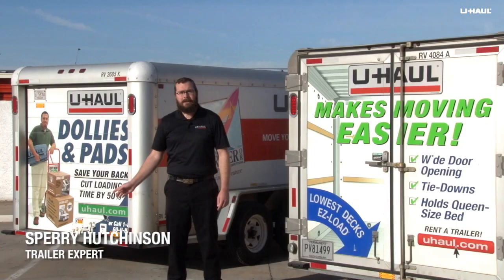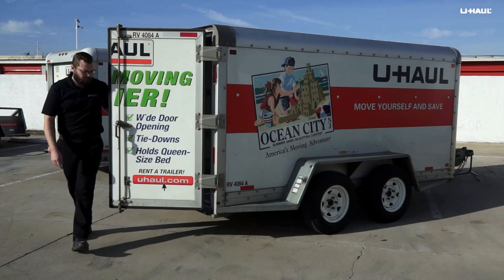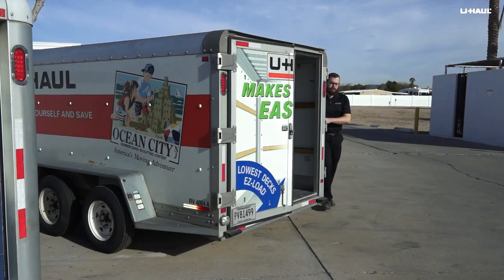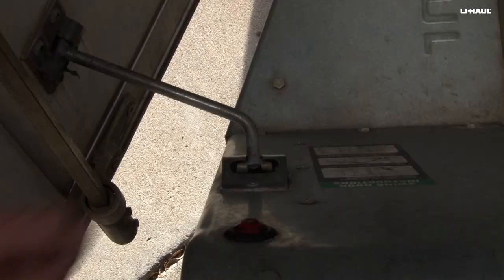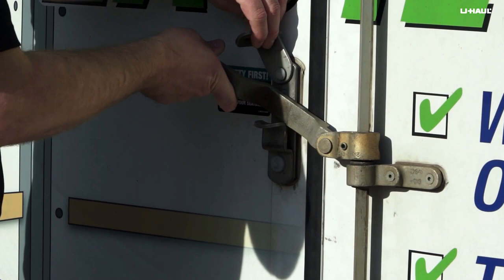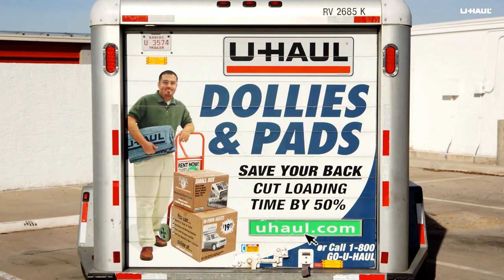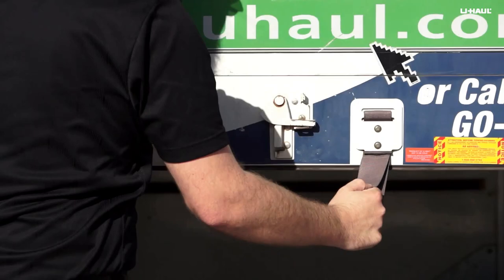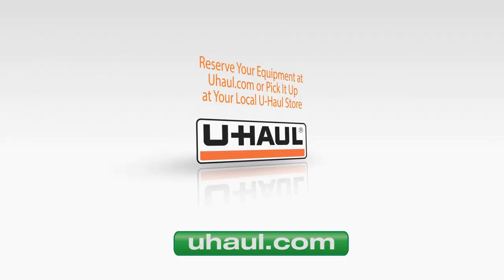How to Operate U-Haul Trailer Doors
U-Haul trailer doors come in two different styles. Check out this tutorial to learn how to unlock, latch, and retain both the swing and roll-up doors on U-Haul enclosed trailers. With a properly locked trailer, be sure your items are secure during your move.